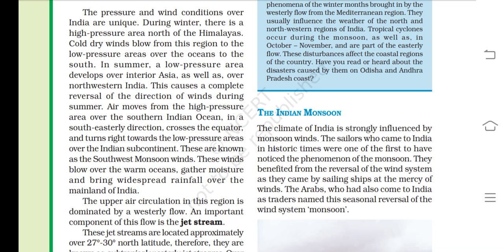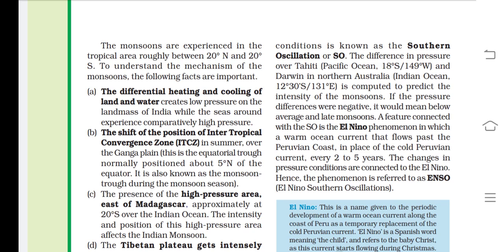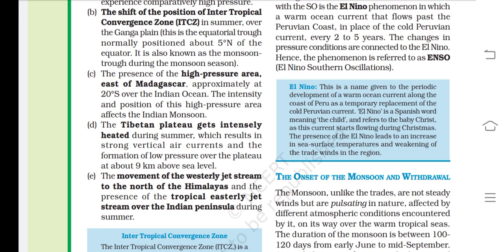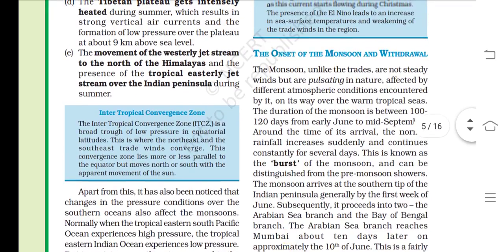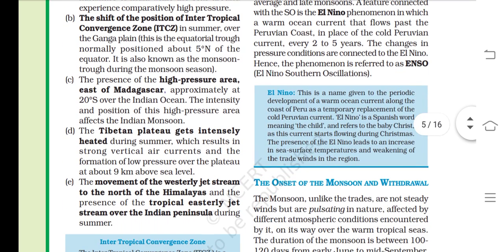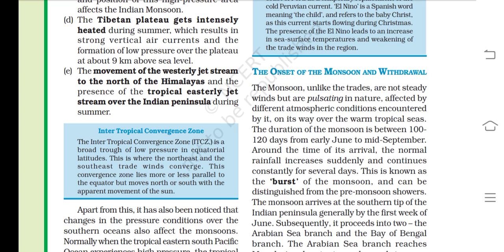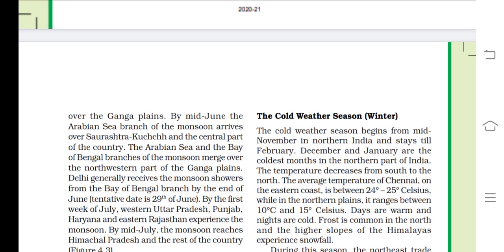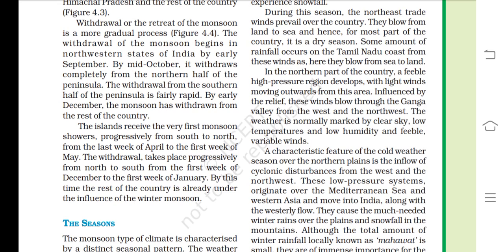NCERT | CLASS IX | SS | Ch 4 Climate lect 2